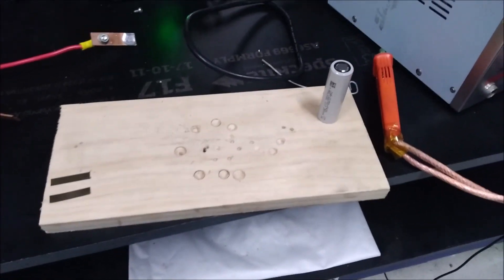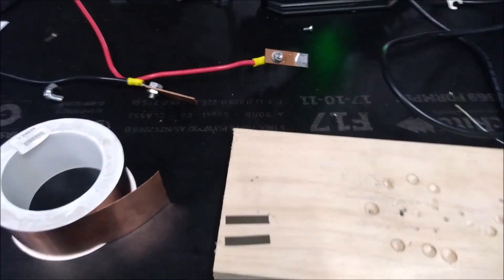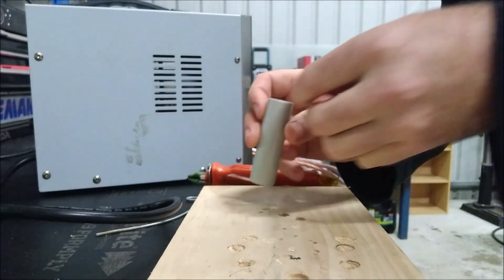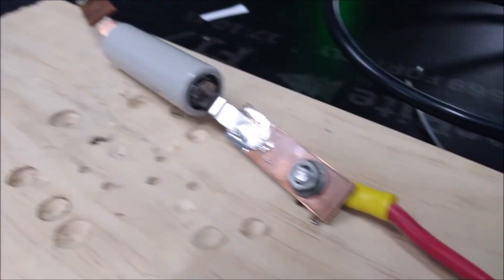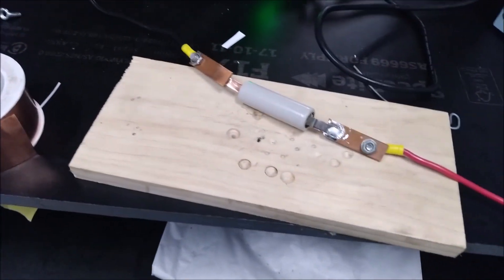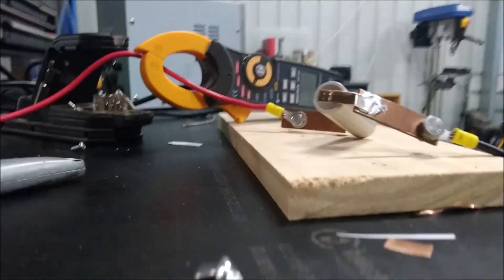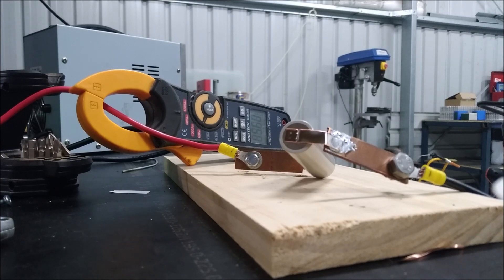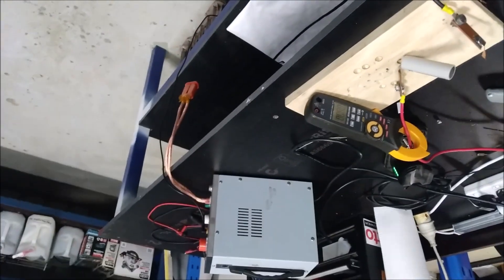Spot welding a nickel sandwich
This technique will help with nickel tab connections required to pass serious currents. And it's surprisingly simple!